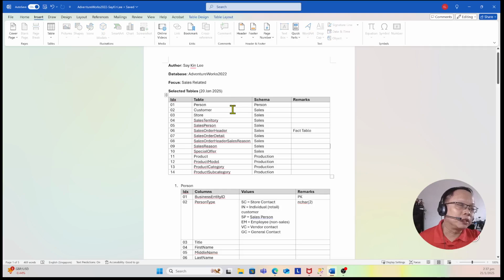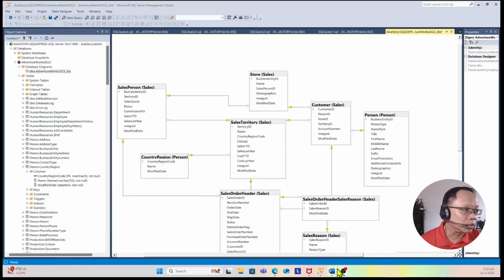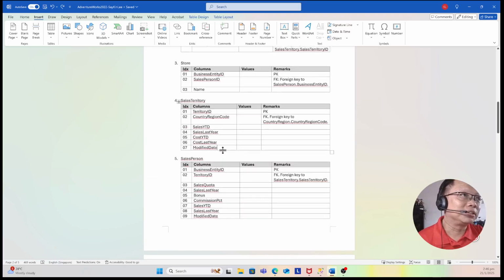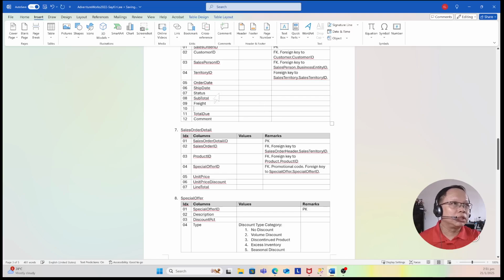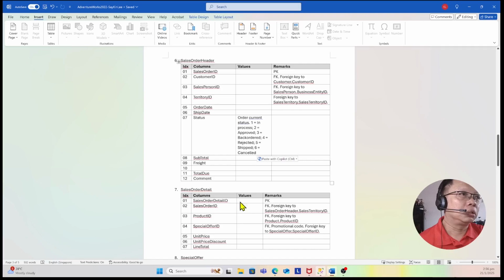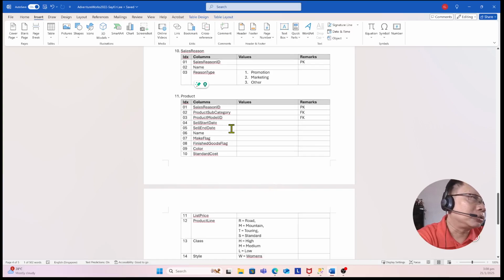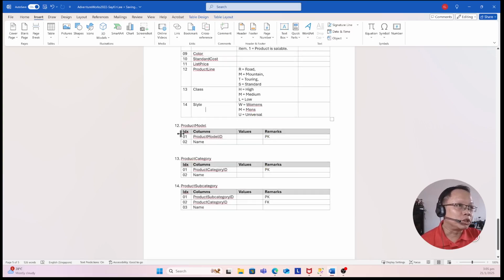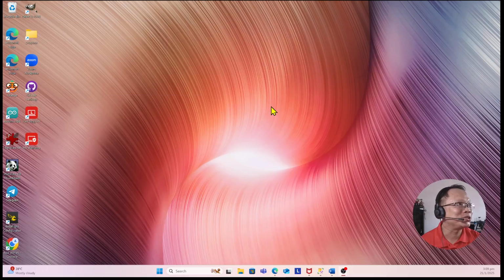Day3 PowerBI AdventureWorks 2022 Database Research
Channel @KINLEESay

Hi, this is Kin-Lee again and today's is the Day 3 of the PowerBI series. And today the focus is only on a deeper understanding of the AdventureWorks2022 database. With the help from a AdventureWorks2022 data dictionary found on the Web. And also leveraging on the Database diagram on Microsoft SQL Server Management Studio.

Today's scope covers:
1. Select the tables and identify the relationships between these tables
2. Columns or Attributes or Features (If you are into Machine Learning)
3. Using data dictionary to understand the column values.

The next focus shall be into Extraction, Transformation, and Loading (ETL). And will be gearing into Power BI Query Editor. Will still be into Data Cleaning for a while.

See you.

Kin-Lee